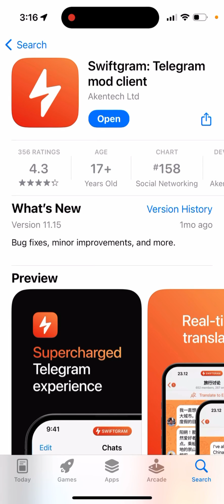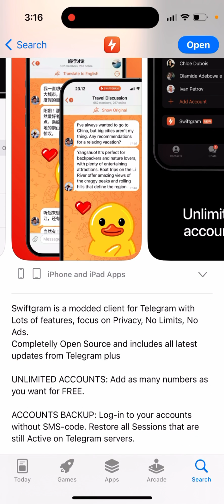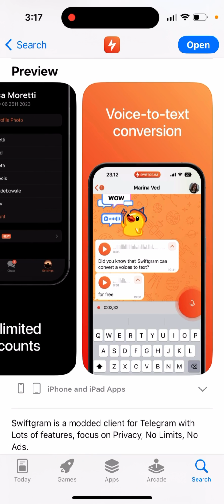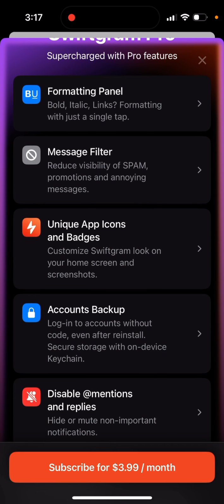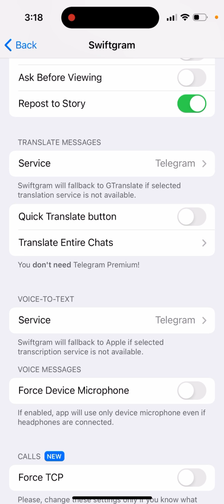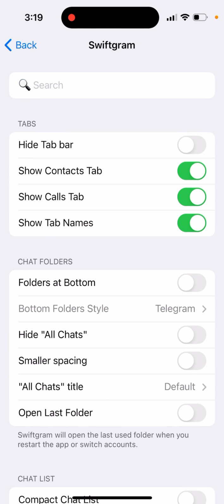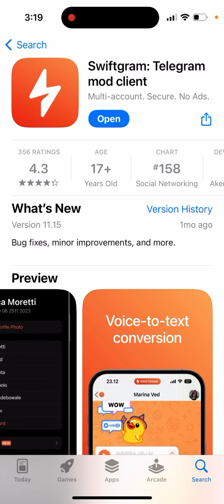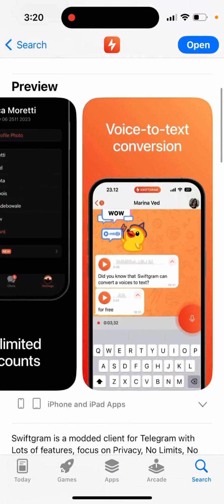SWIFTGRAM TELEGRAM CLIENT TUTORIAL